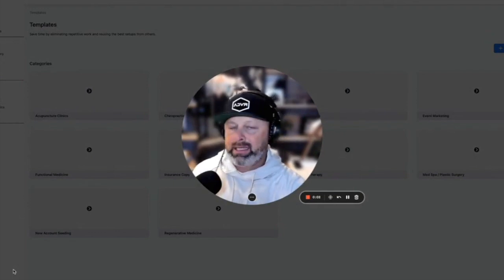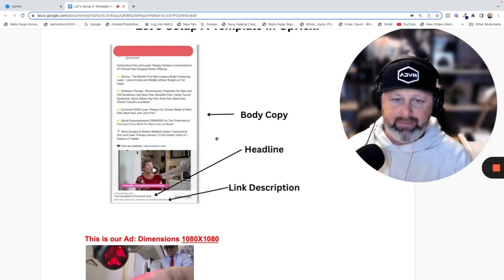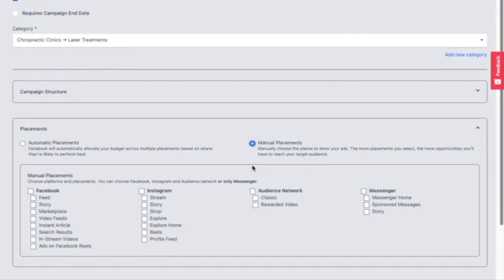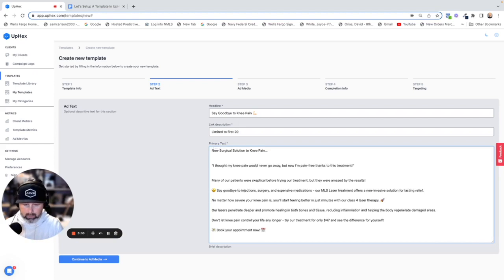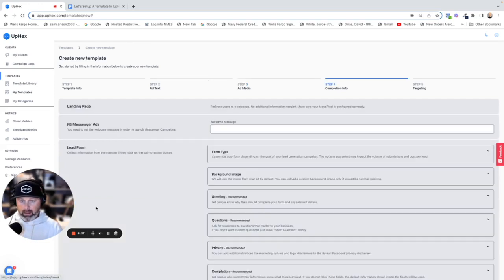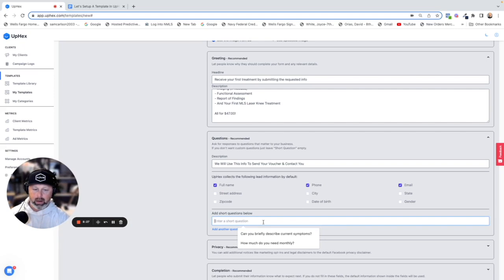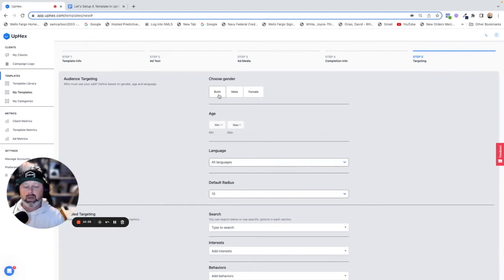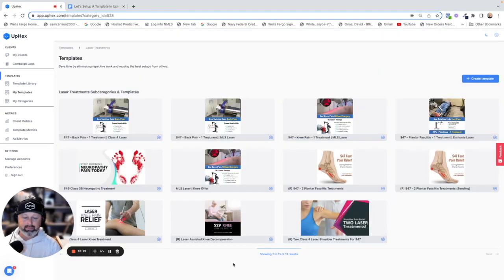Facebook Ads: Step by Step Ad Template Guide in UpHex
If you want to start a SaaS Agency, or transform your SMMA into SaaS...

It's a customizable CRM software you can sell to others... and they'll think it's yours!

Is another software you can sell that offers automated Facebook Ads... and they think it's yours!